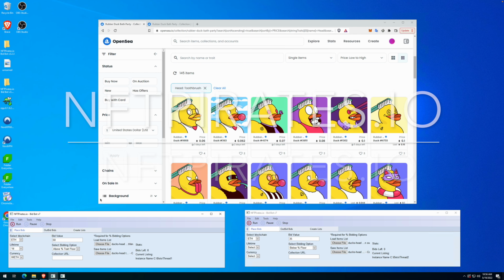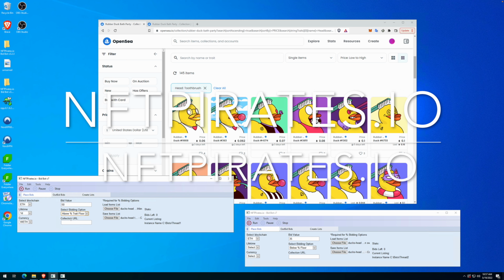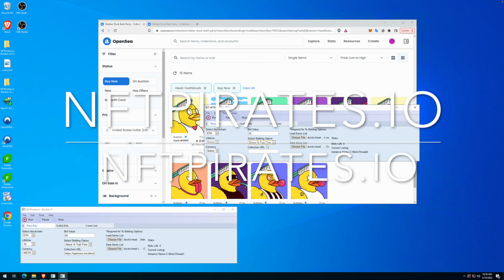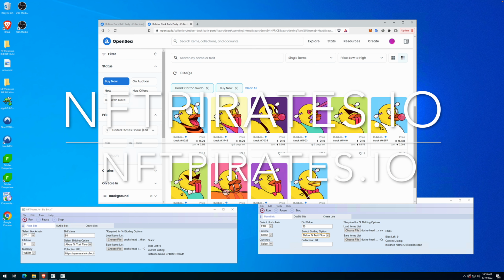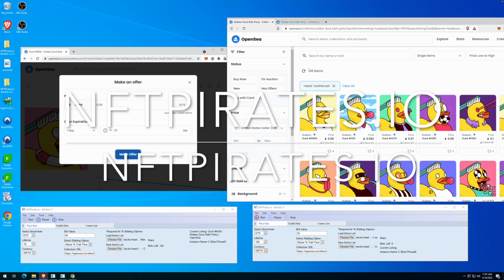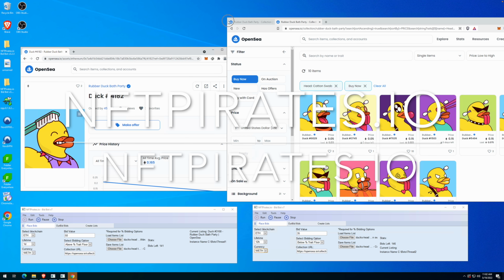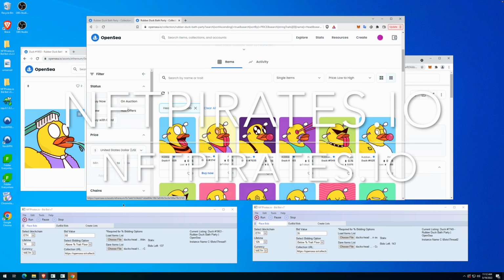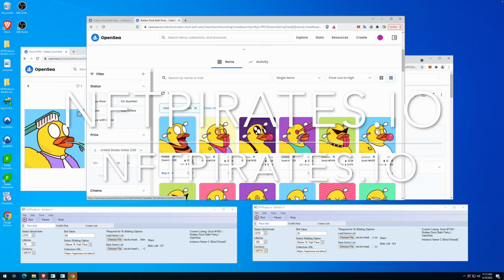LIVE Opensea NFT Offers Above/Below % Trait Floor 100% Automatically - ETH/POLY/KLAYTN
Snatching NFTs made easy!
Always wondered how NFT sell under floor price? Is it possible? But bidding continuously is too tiring?

Say goodbye to all your worries!

Introducing…
BID BOT from NFTPirates.io!
The only bidding bot you will need…

What’s so cool about the Bid Bot?

Bid UNLIMITED times on your favorite NFTs
Supports both ETH and POLYGON networks
Recurring bids mechanism – every hour / 12 hours / day / 3 days / week / month
Multiple currencies – wETH/DAI/USDC/Klaytn
Several bidding options - Fixed / X% above the floor / X% below the floor/ Above % Trait Floor / Below % Trait Floor
Add UNLIMITED Metamask Wallets
Multiple Instances for fast bidding OR running different collection in the same time!
1 on 1 consulting to get you from Dummy to Pirate into this NFTs market.
And we could go on and on and on, but you should be already convinced by now (here are some members flips) …

Or maybe let’s talk a little more about it,

How do I ensure I NEVER miss a rare NFT again?
Humans are lazy creatures, we need food, we need sleep and heck, we also need to take toilet breaks every now and then. Depending on how much and what we’re drinking
(I prefer Jack Daniels when my collection is doing well and just red bull when my wife is pissed)

But oops, back to the bot, so yeah,
Bid Bot is always overlooking your NFT listing. Any NFT. Any Collection. Any price.

Bid Bot got you covered! IT WILL AUTOMATICALLY… BID & OUTBID AND OUT-BID AGAIN (if needed) To help you get your favorite NFT while you sleep!

What all can the Bid Bot do?

Hype your listing with regular bids to boost the price • Bid low-key to destroy your competition

Take the floor prices of your collection to the moon

Wipe out the paper-hands

Okay, maybe I went a little too far with the last one but you get it…

Don’t take my word, watch the video to see the magic!

Frequently asked questions:
Do I still have to pay gas? Duh! You don’t have to pay gas on bids, the seller does.
My NFT isn’t getting any attention, how does this help? Bid Bot will put multiple bids on your art to HYPE it up so that you can attract tons of other buyers with it and sell it for 2x-3x or even 5x the price.
Other people keep out-bidding at the last minute and take away the art I want. That’s exactly what Bid Bot fixes for you! It will out-bid every time someone outbids you so you still get your art (you can set limits on how far you would want it to go).
I am new to NFTs and bots, can someone teach me how to use this? Absolutely, you get 1 on 1 support training after purchase, just hit me up Telegram or Discord
Can I share my license with a friend? Yes, you can. Every license can run on 2 different computers at the same time.
Is this safe to use? 100%. Hundreds of users have been using it for multiple big projects that I can’t name right now but don’t worry, you’re in safe hands.